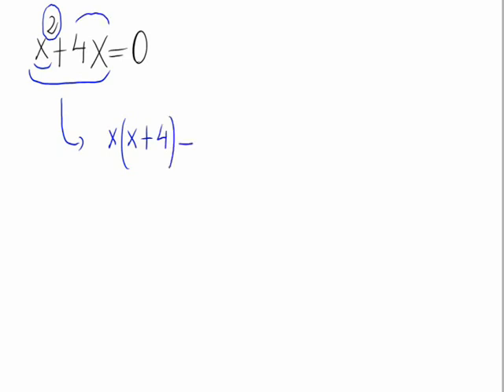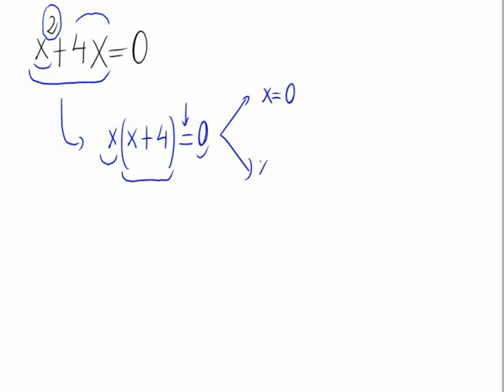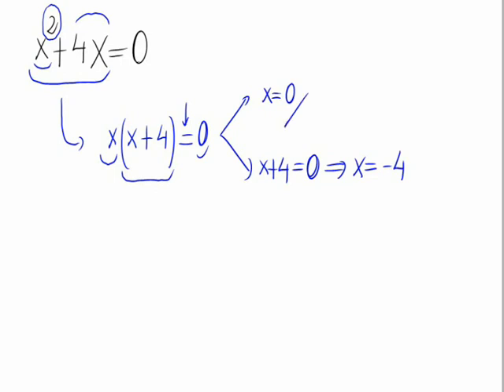Quadratic equation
We solve a quadratic equation without using any formulae.